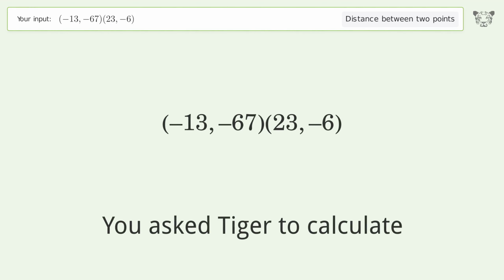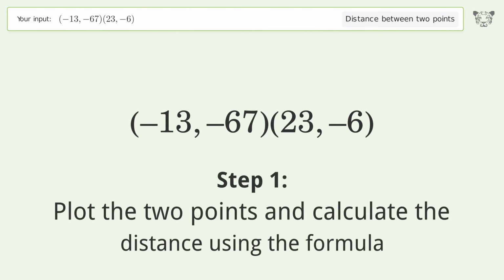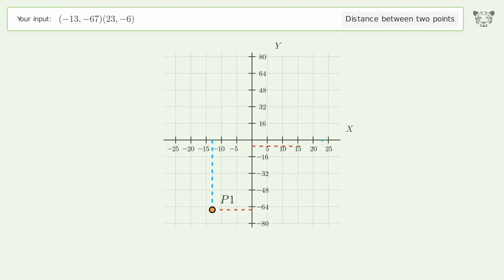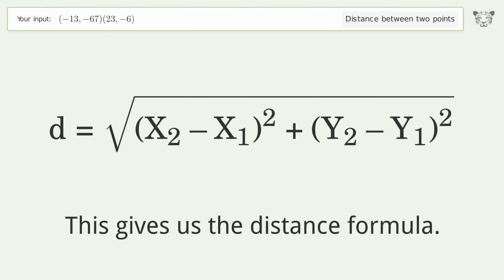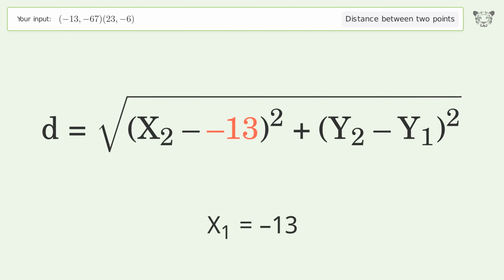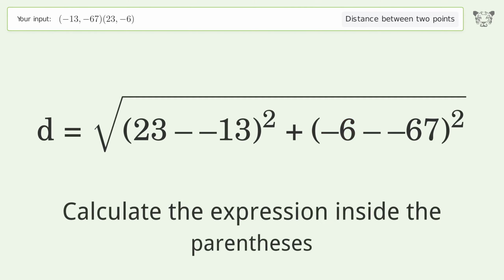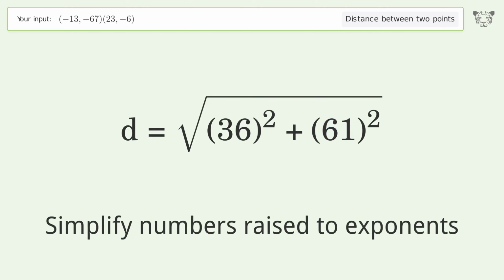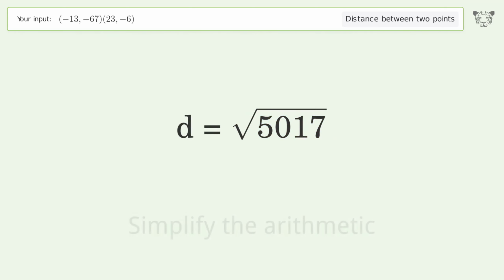Find the distance between two points p1 (-13,-67) and p2 (23,-6): Step-by-Step Video Solution